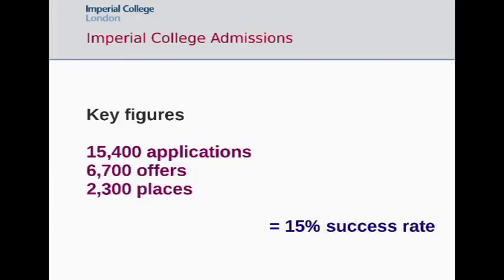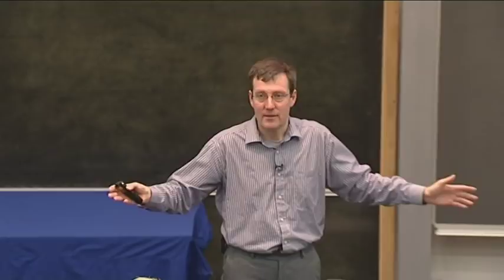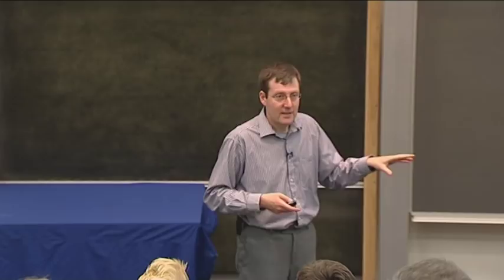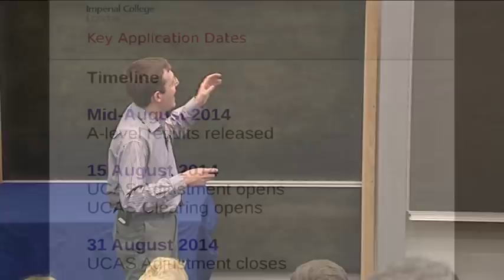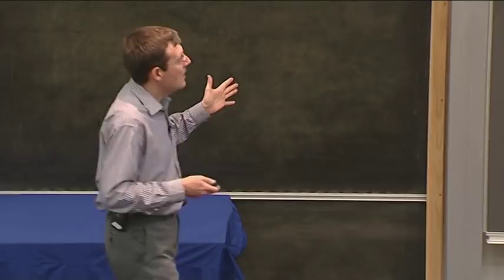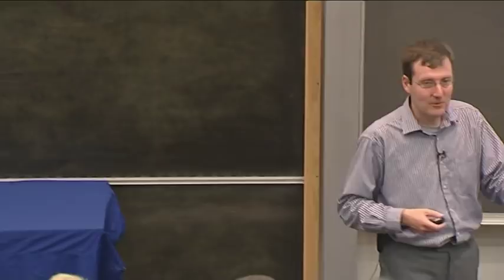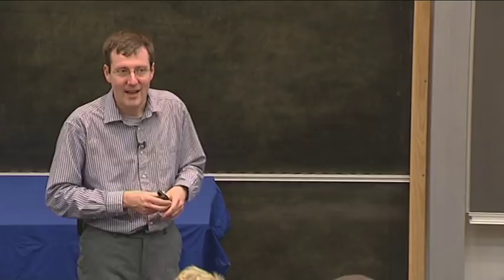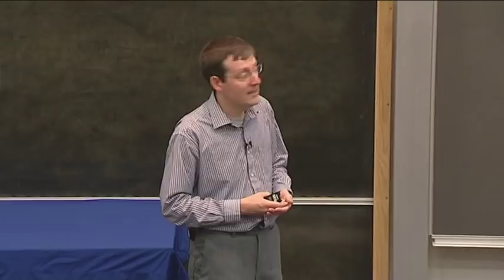Admissions - what Imperial is looking for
Jeremy Bradley gives and informative talk on the admissions procedure at Imperial.